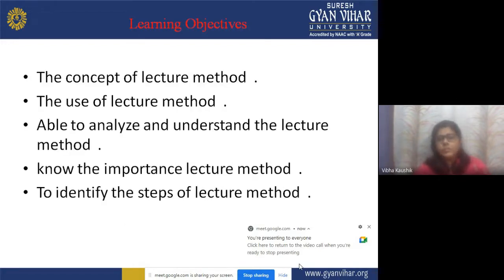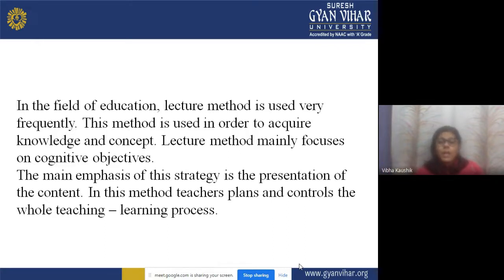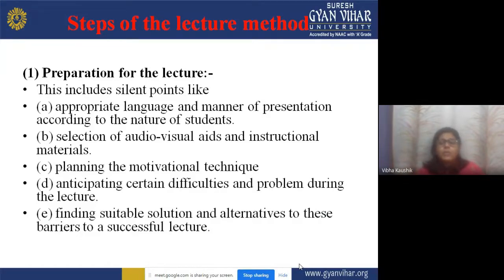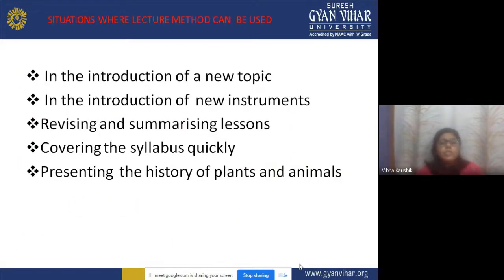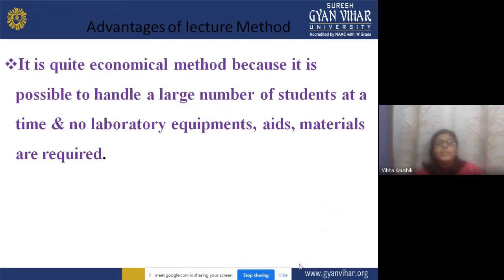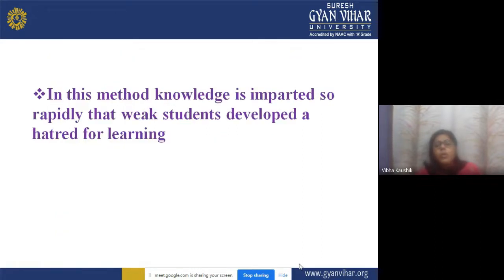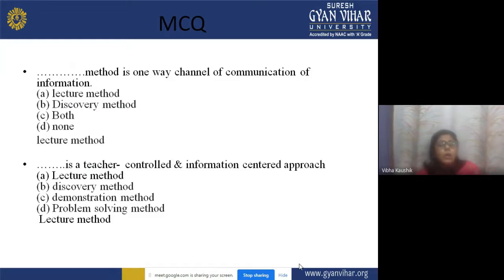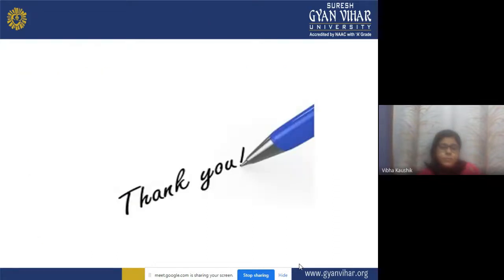lecture method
Lecture method of teaching is the oldest teaching method applied in educational institution. This teaching method is one way channel of communication of information.